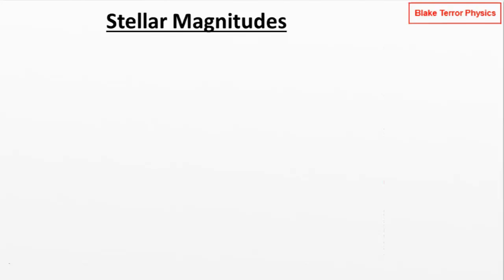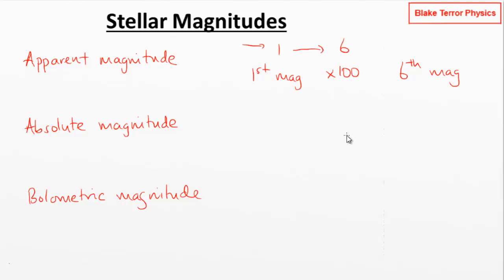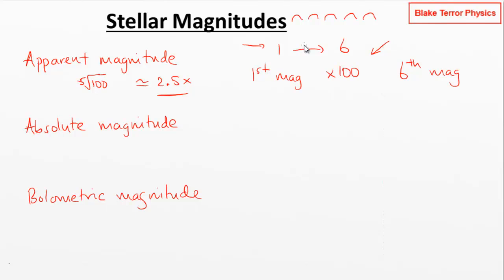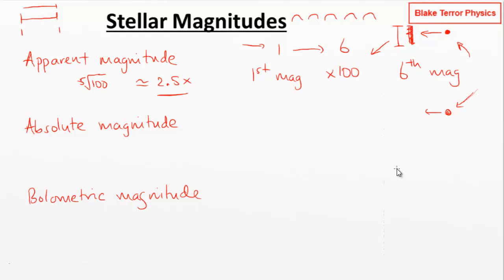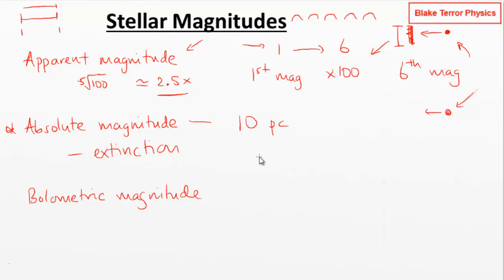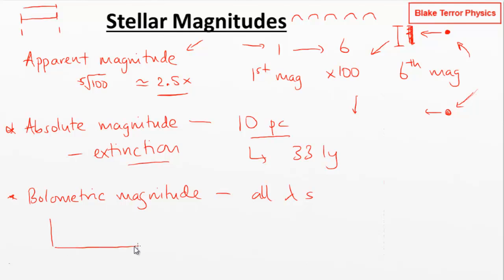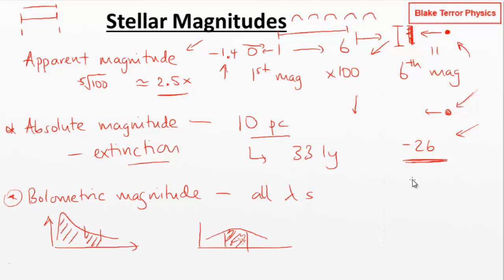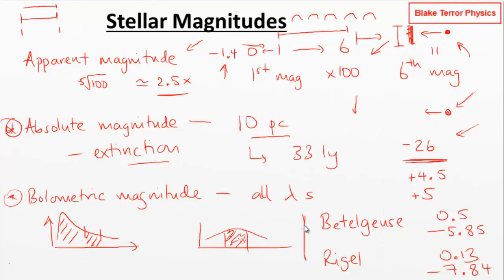Astronomy and Cosmology - Apparent Magnitude and Absolute Magnitude